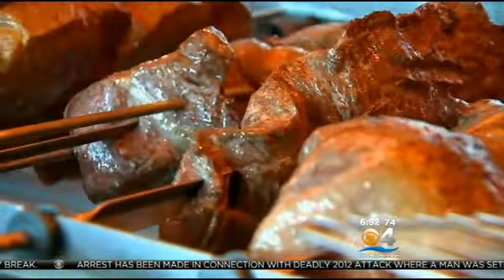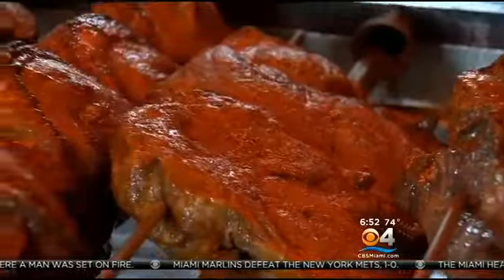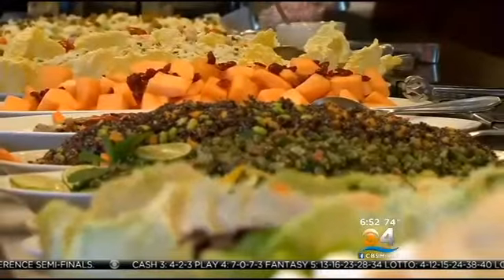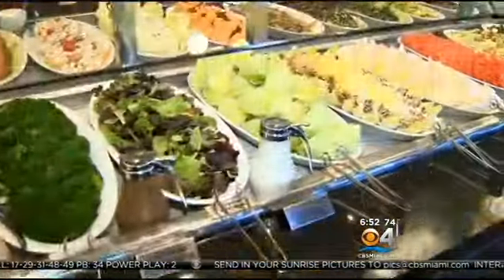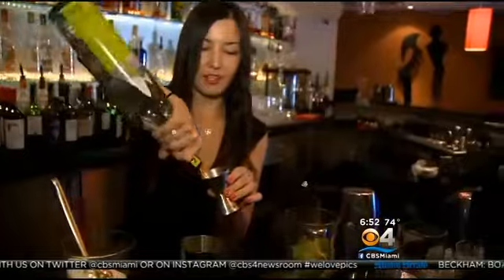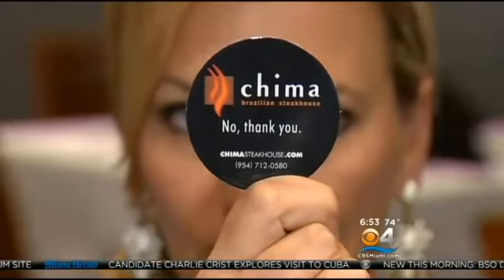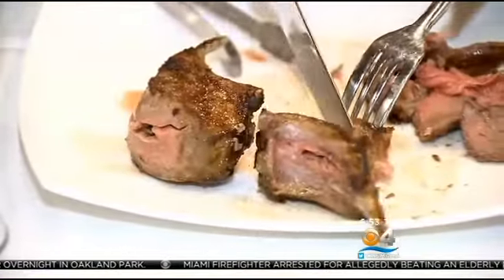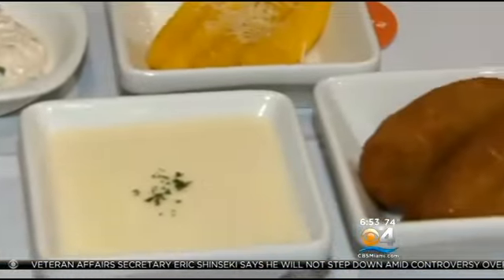Chima Brazilian Steakhouse in Fort Lauderdale on CBS Taste of the Town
Chima Brazilian Steakhouse was featured on CBS Taste of the Town. At this "Meat Eater's Paradise," on Las Olas Boulevard, guests can enjoy up to 16 types of rotisserie selections. The restaurant's impressive salad bar is displayed, which includes favorites like Waldorf salad and beef carpaccio, and can be purchased with or without the rotisserie meat. Host Lisa Petrillo tries Chima's Caipirinha, Brazil's national cocktail, and Picanha, Chima's signature cut of top sirloin. Chima is located at 2400 E Las Olas Blvd, Fort Lauderdale, FL 33301.